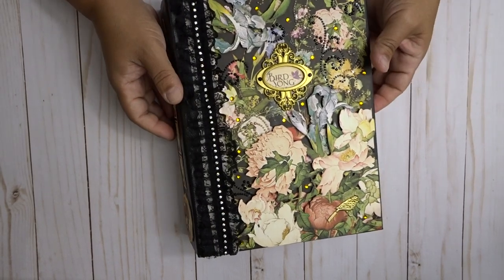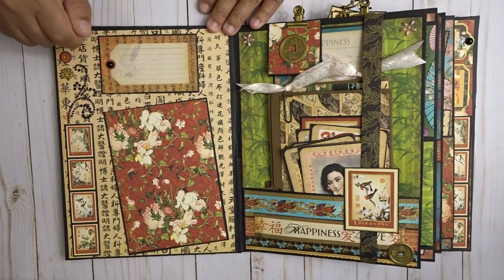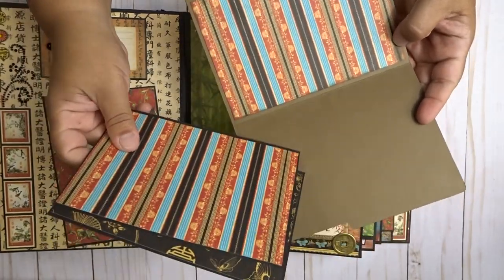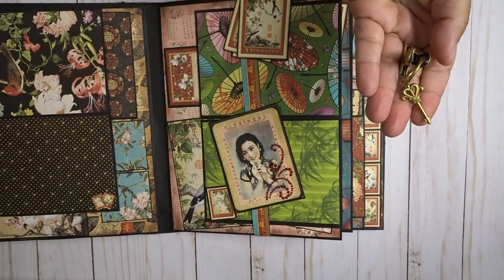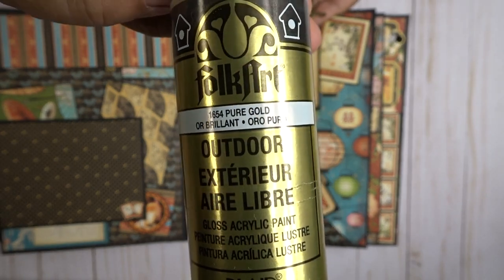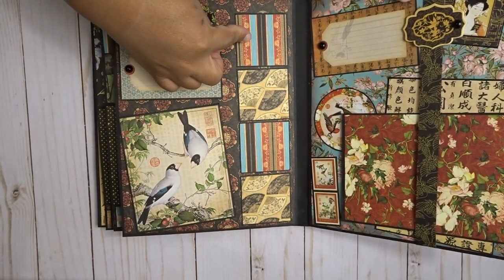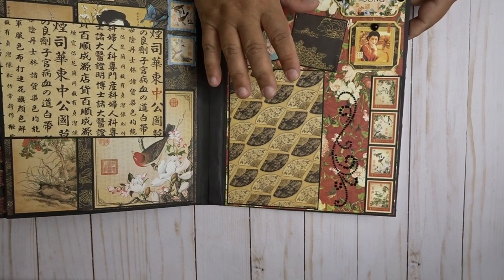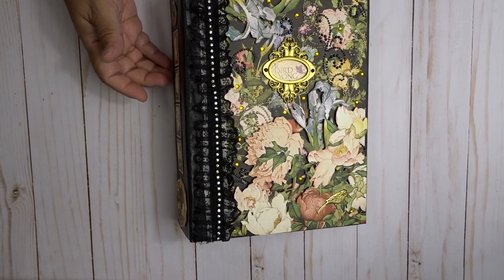Bird Song by G45 Album for CCC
Hello everyone, I am here to share with you all a new project that I made using the Graphic 45 Bird Song papers . I made a mini album measuring 7x6 and has lots of flips and flaps, and journaling spots, I added some metal coins and charms and painted them gold to match better with the paper.  I love the look of this paper, its very elegant. If you are interested in purchasing this paper line you can at Countrycaftcreations.com or wherever G45 is sold.